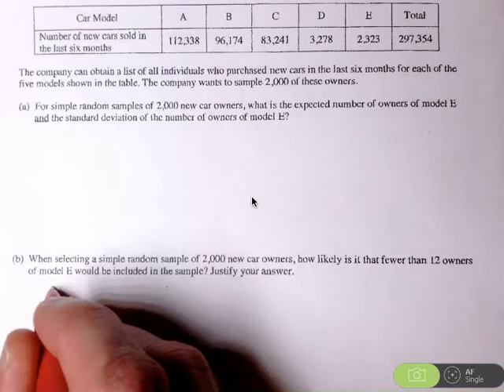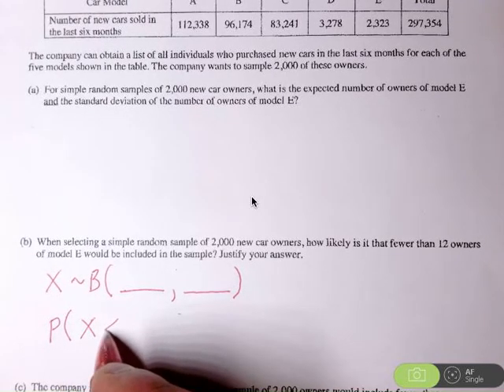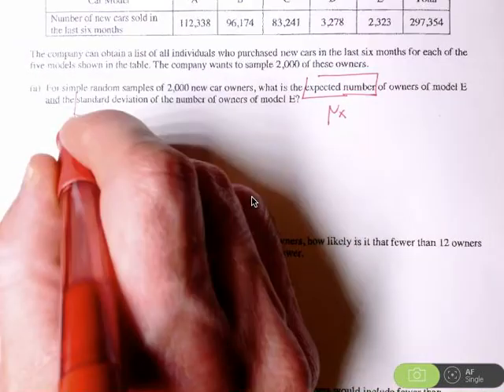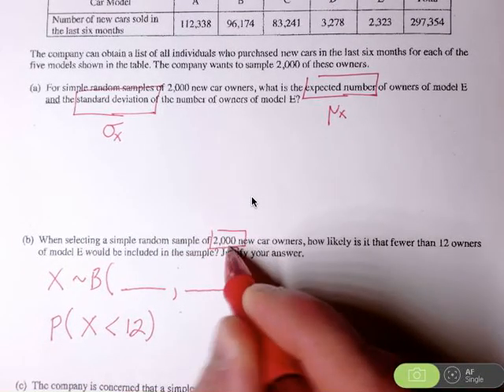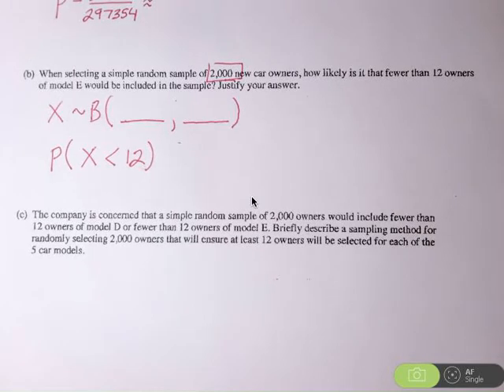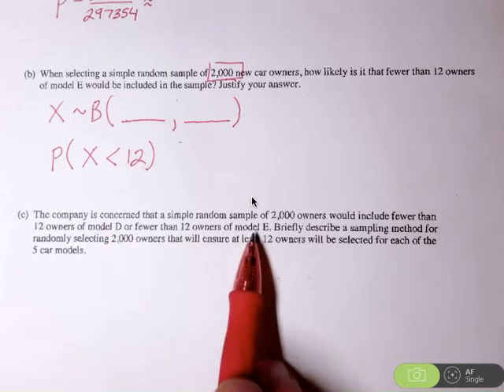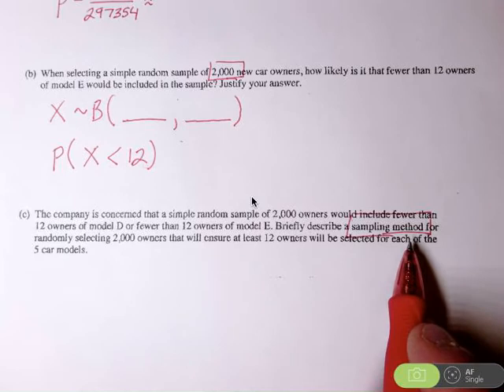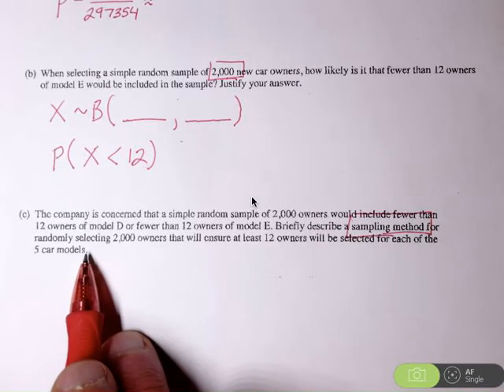Random Variables AP Practice #2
This video gives students hints for completing their second AP practice question over random variables.